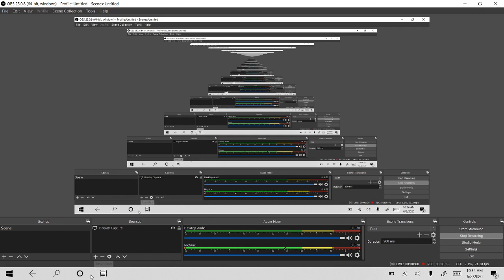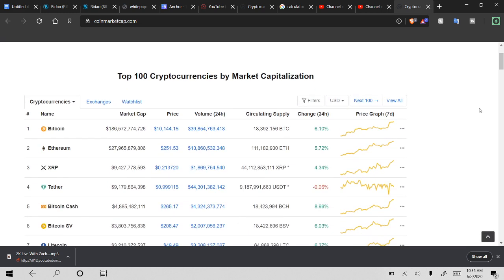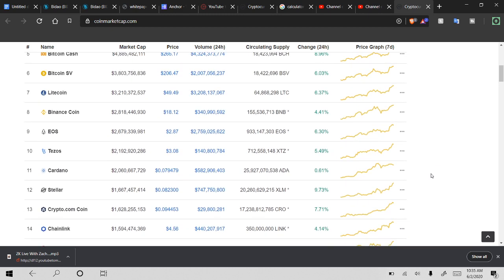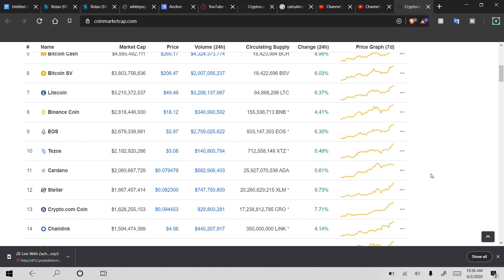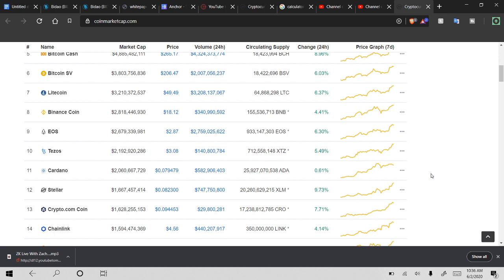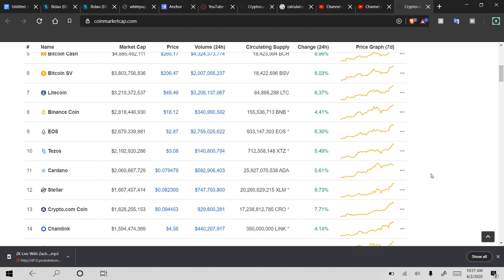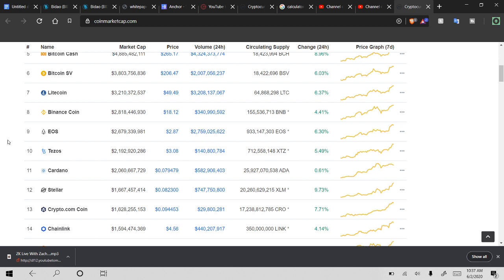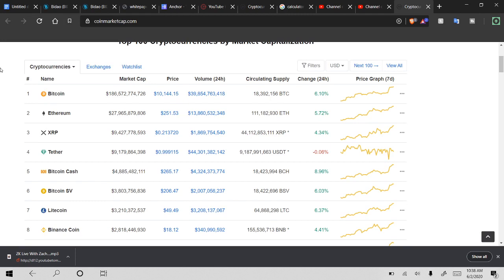Tezos (XTZ) June 2020 Price Prediction - *Updated